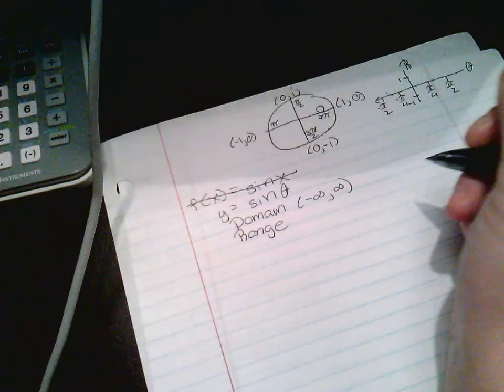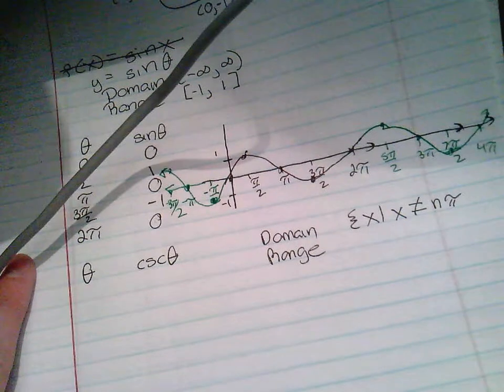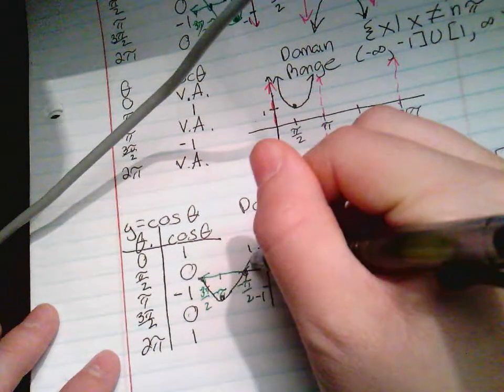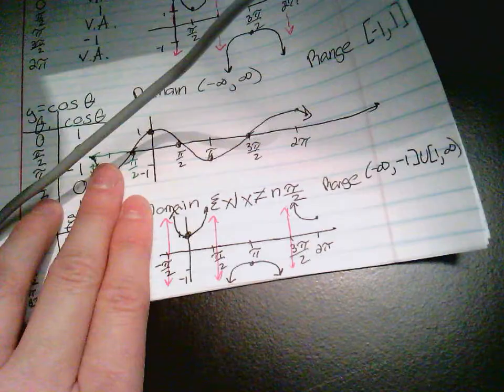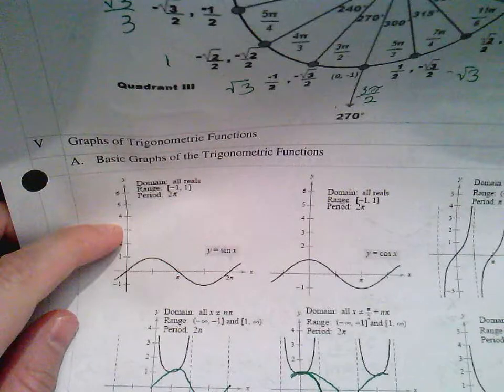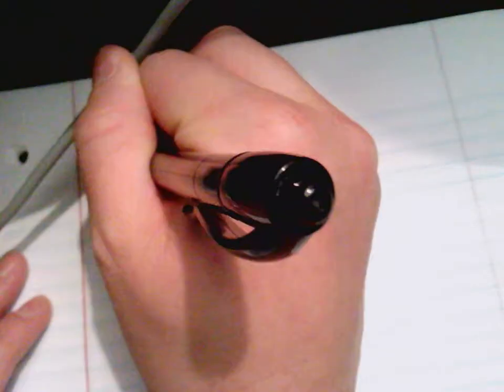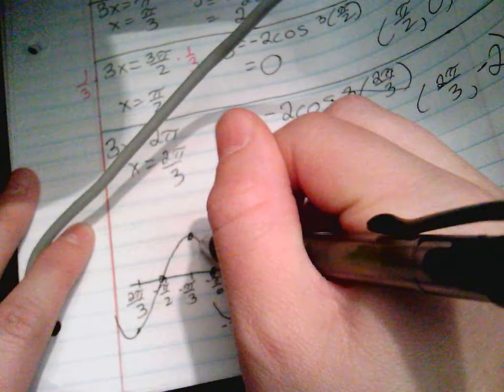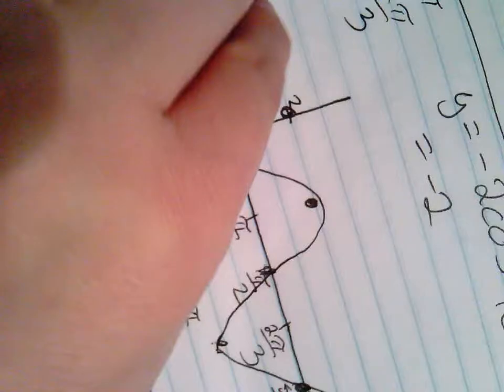Graphing Trig Functions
Graphing the basic trig function using 5 key points.  Discuss and perform translations and transformation of trig functions.